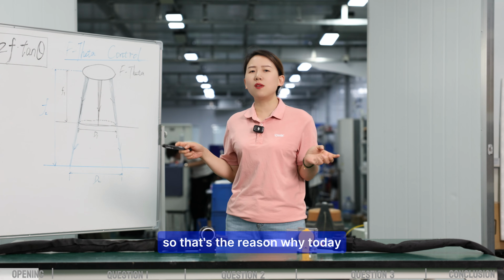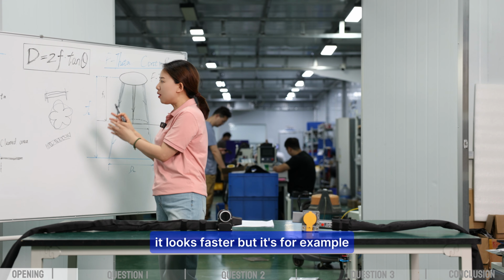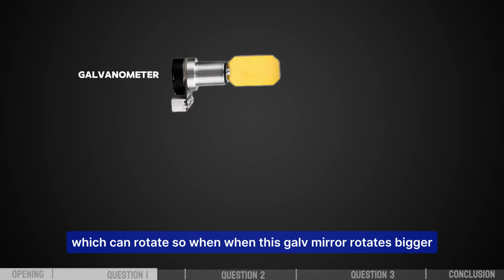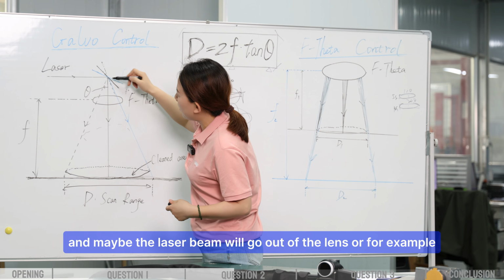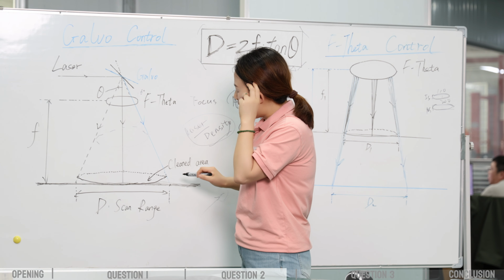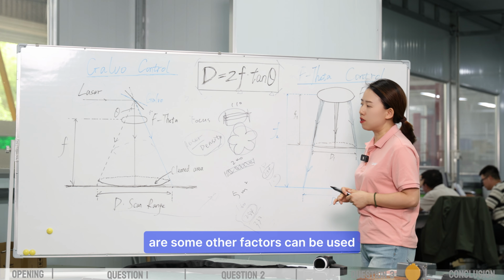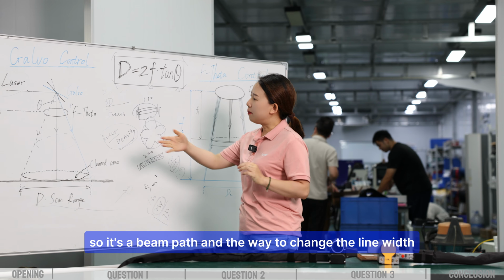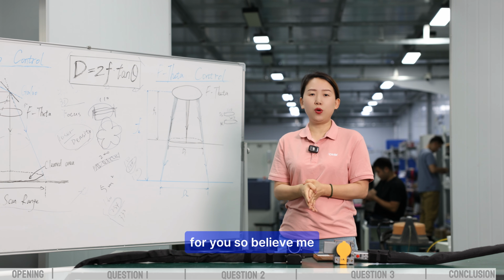Does a wider scan line width mean higher cleaning efficiency? Don't be misled by the specs!!!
Many people at trade shows get hung up on the "scan width" parameter, often treating it as the primary metric for cleaning performance. However, the reality is that a wider scan width does not equate to higher efficiency, nor does it guarantee better results.

In this video, we break it all down for you:
🔹 The physical definition and calculation formula for scan width: D = 2f × tanθ;
🔹 Two methods for adjusting width—using a longer focal length F-theta lens vs. increasing the galvanometer deflection angle—along with their respective pros, cons, and use cases;
🔹 How energy loss and edge distortion associated with long focal lengths impact actual cleaning uniformity;
🔹 Why laser energy density—not the scan width value—is the true determinant of cleaning performance;
🔹 And what to trust when the spec sheet looks impressive but the actual results fall short.

If you are an equipment purchaser or a process engineer, this video will help you establish a sound logic for equipment selection so you aren't misled by a single number.
Packed with solid information—we recommend saving this video to watch later.

demarkchina.cn
Detailed description of the cleaning head ☞